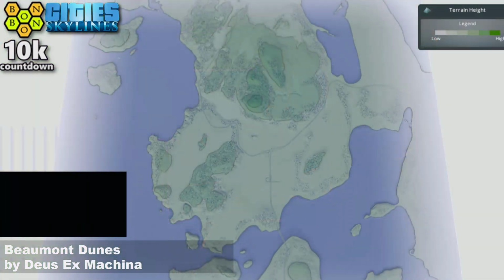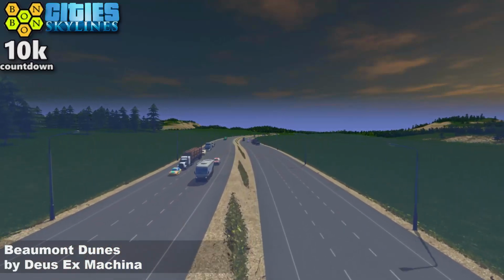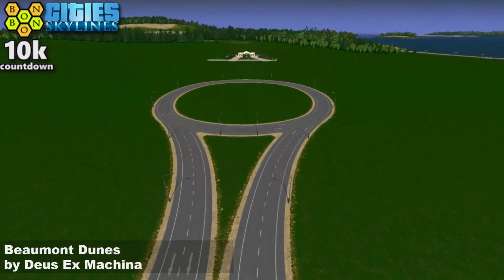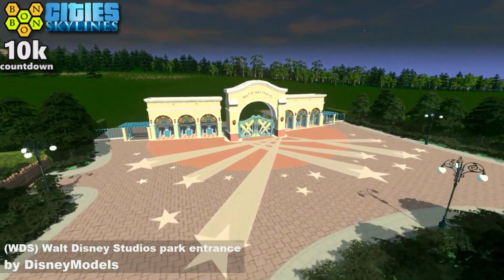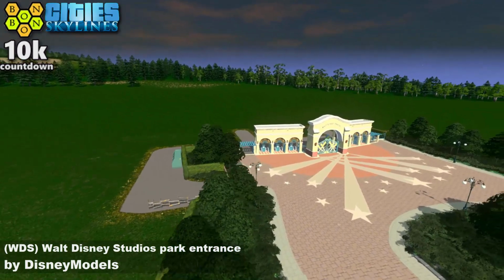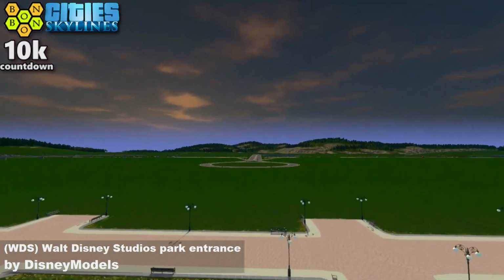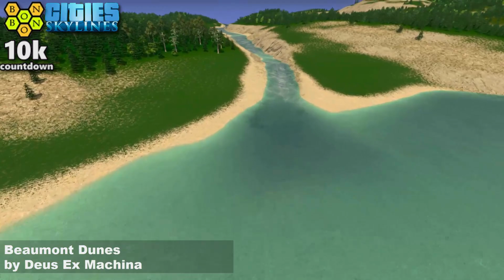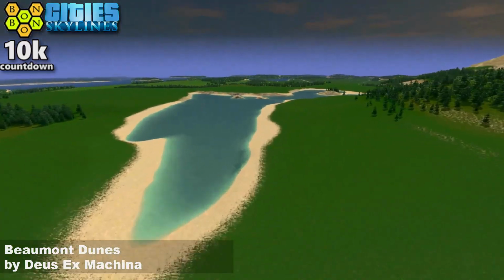CitiesSkylines - What Map - Map Review 726 - Beaumont Dunes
Today:
Beaumont Dunes by Deus Ex Machina

Intermission Voice Artist:
Zack Otto